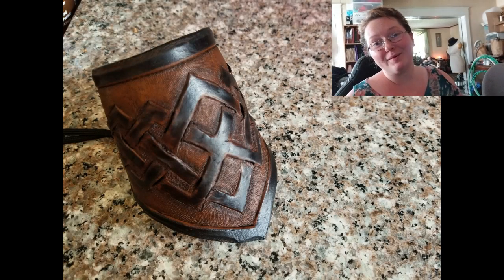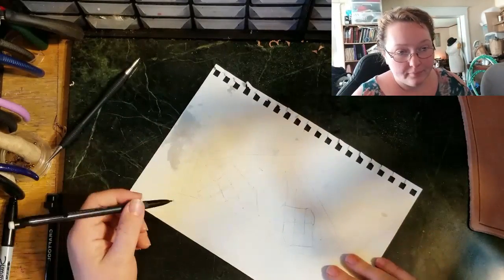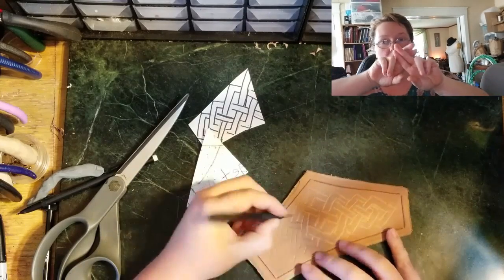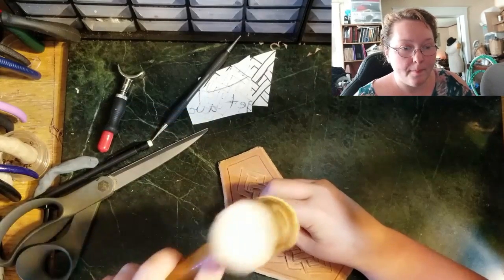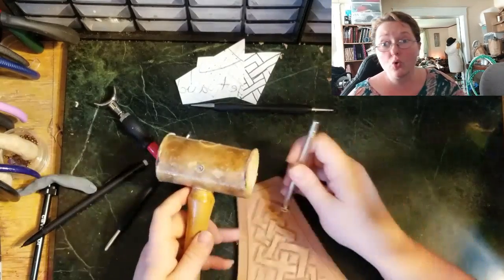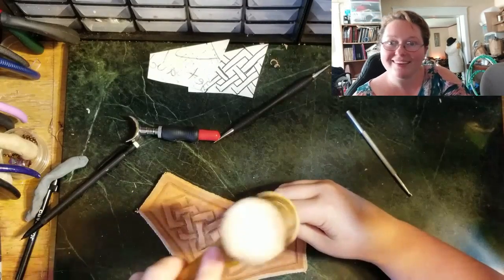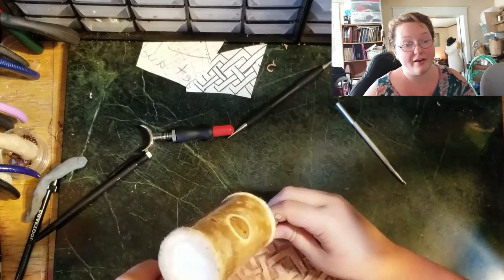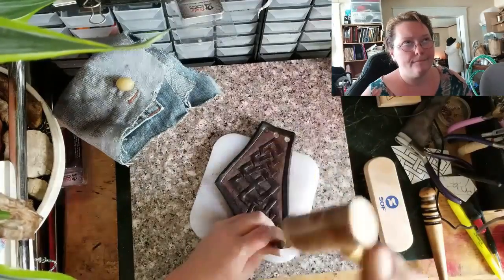How to Make A Celtic Bracer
A beginner friendly leather working tutorial demonstration how to make a celtic knot design on vegetable tanned leather!
Recommended leather kit for beginners